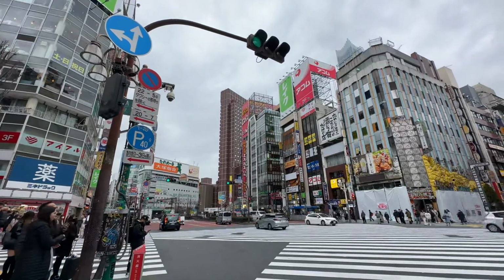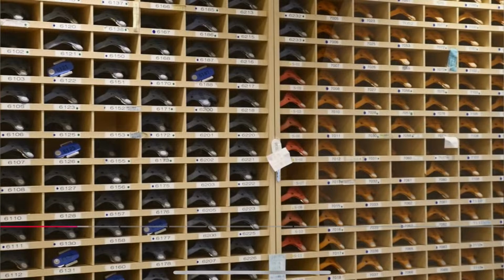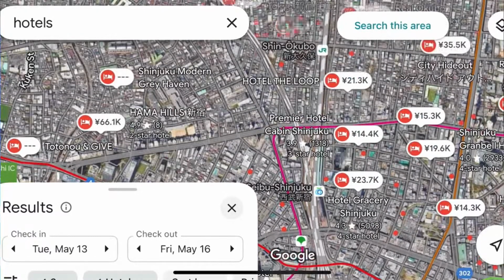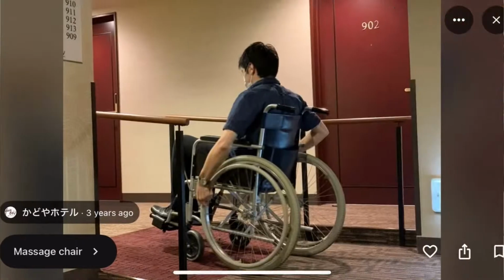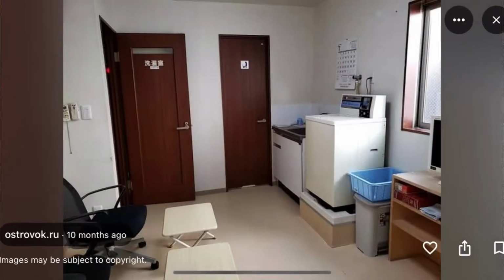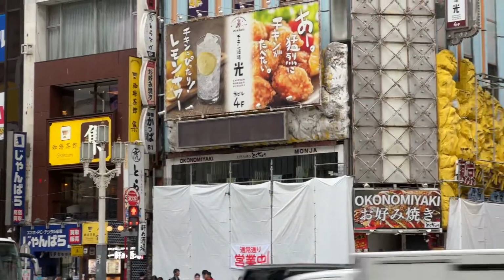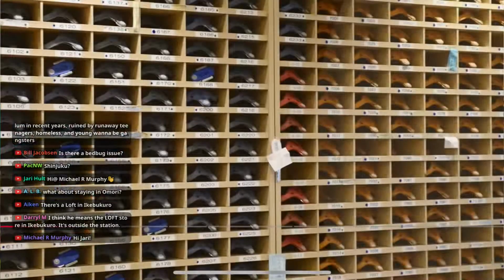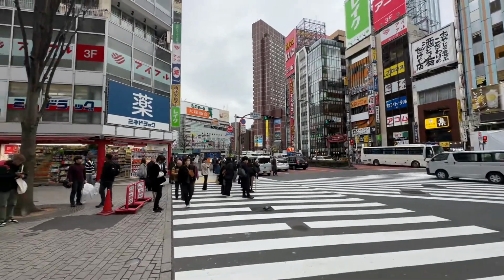Where to STAY in SHINJUKU under $100 | Tokyo Accommodation Tips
If you’re planning to stay in Tokyo, Shinjuku - this overview will help!

Local Tours around Japan!
⛩️🗾🏯 Magical Trip Tours -5% for all trips below ➡︎ ONLYINJAPAN
★Tokyo Night Foodie Tour in Shinjuku

★Hiroshima Peace (Heiwa) Walking Tour at World Heritage Sites

Thank you Magical Trip!

★ Join the ONLY in JAPAN * GO Traveler YouTube Group It unlocks the emoji and content for member's only in the community space :)